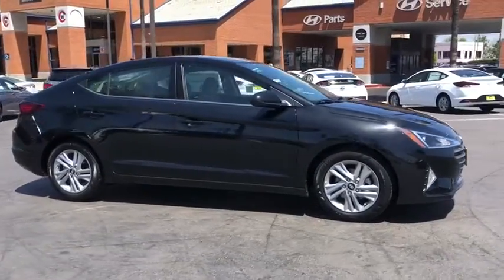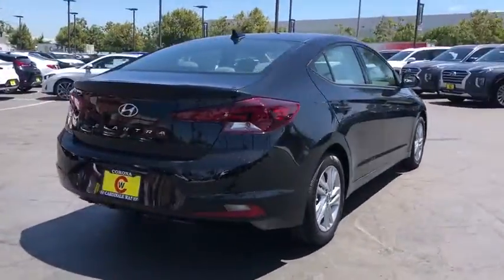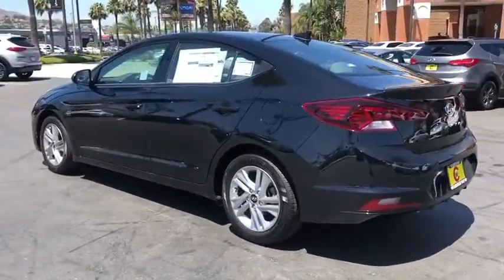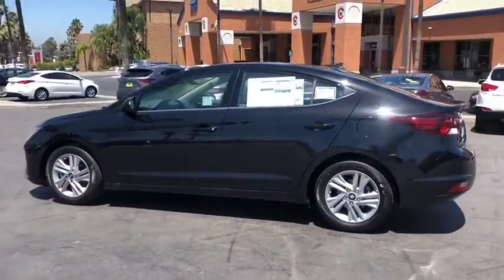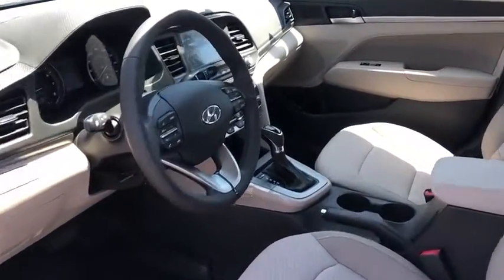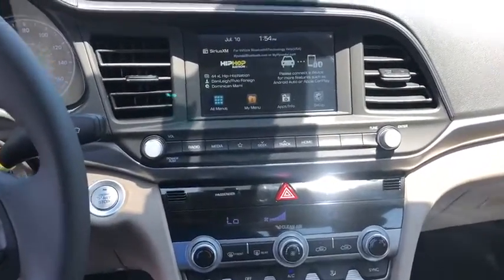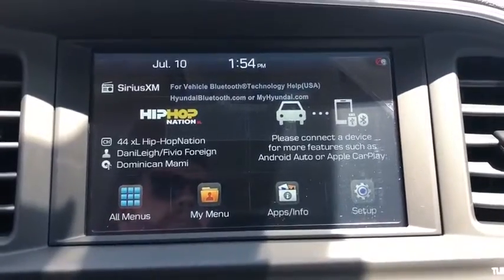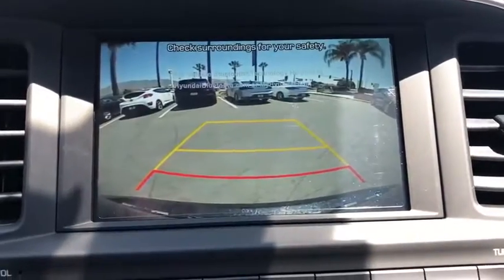2020 Hyundai Elantra Riverside, Temecula, Loma Linda, Orange County, Corona, CA H9660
Phantom Black New 2020 Hyundai Elantra available in Corona, California at Cardinale Way Hyundai Corona. Servicing the Riverside, Temecula, Loma Linda, Orange County, CA area.
2020 Hyundai Elantra Value Edition - Stock#: H9660 - VIN#: 5NPD84LF3LH597489

 Price does not include sales tax, license fees, $80 Doc and any other government fees.  Dealer installed accessories extra.  Price includes: $2000 - Retail Bonus Cash. Exp. 07/31/2020 $500 - HMF Standard Rate Bonus Cash . Exp. 07/31/2020